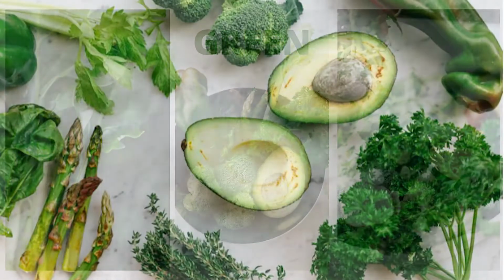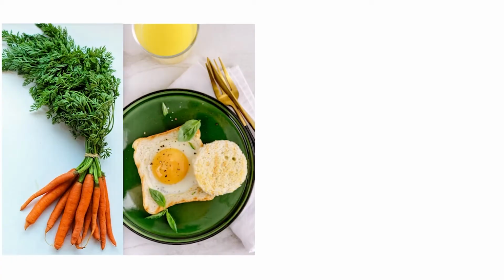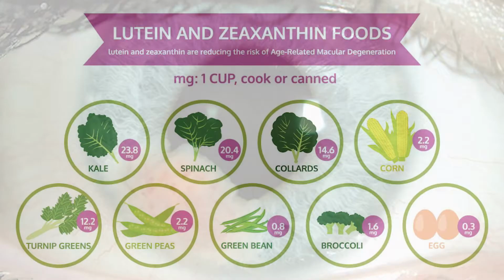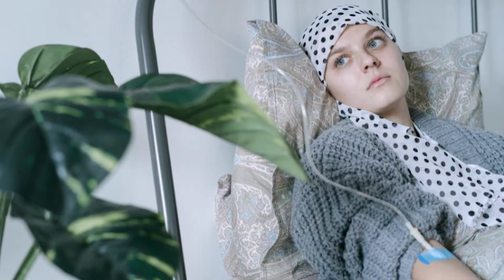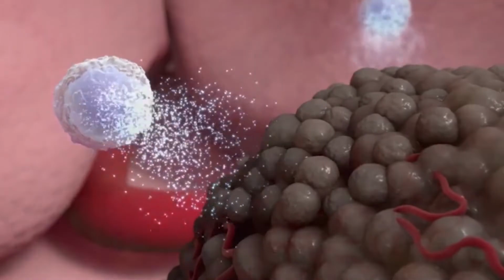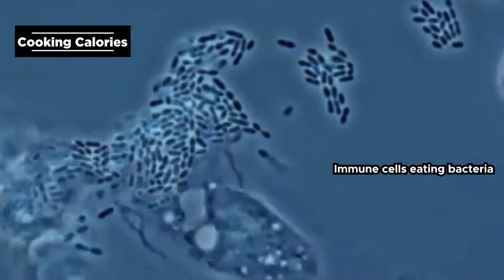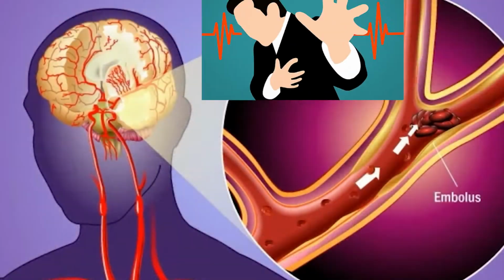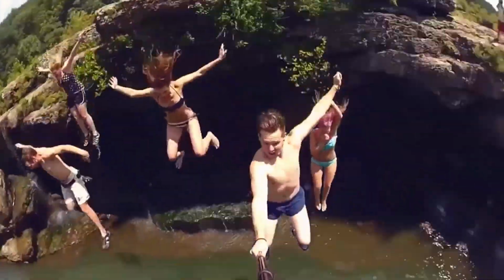Colors of Fruits and Vegetables and Their Health Benefits || Plant Pigments Health Benefits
Different vitamins and nutrients are associated with different colors of food. In this video we will be talking about the different colors of fruits and vegetables and their health benefits.